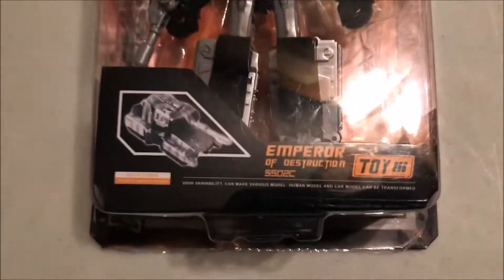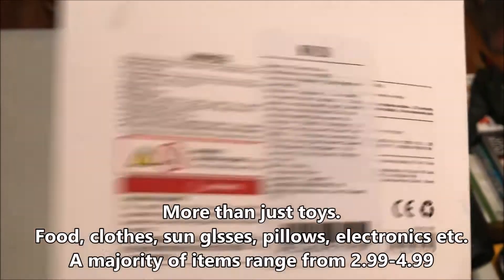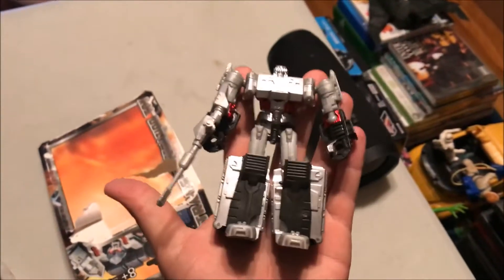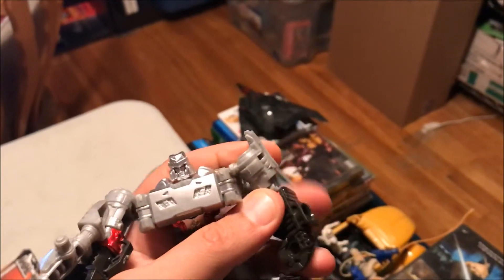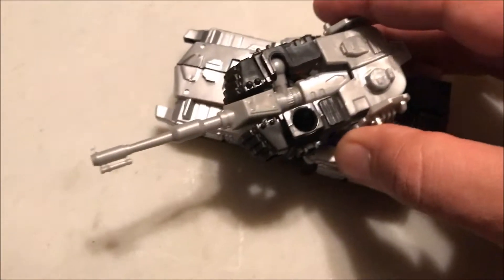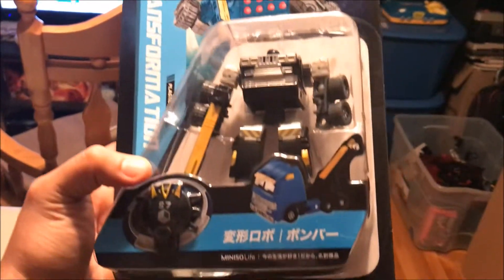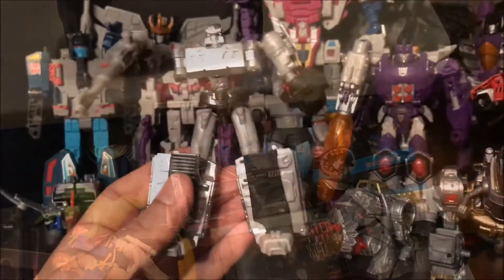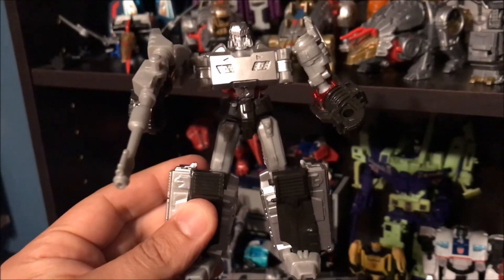THE BEST K.O MEGATRON?|LESS THAN FOUR BUCKS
Better than anything Ive ever seen in a dollarstore, on par with anything coming out today in the transformers series, this is the best knock off Ive ever seen.

news reporting, teaching,
is a use permitted by copyright
the statute that might otherwise be
infringing. Non-profit, educational
or personal use tips the balance in